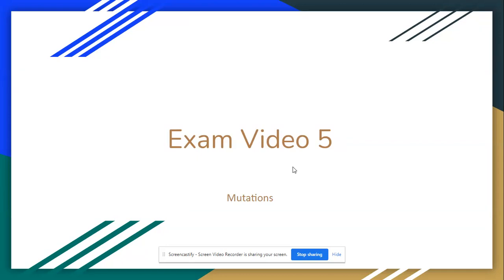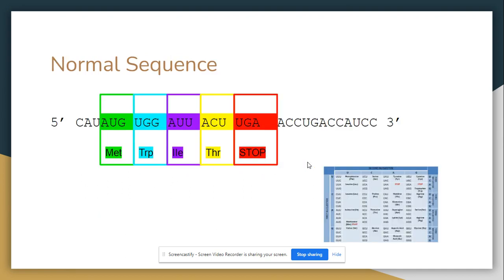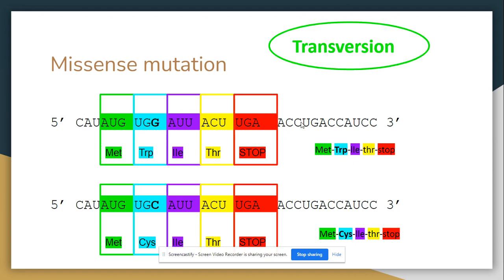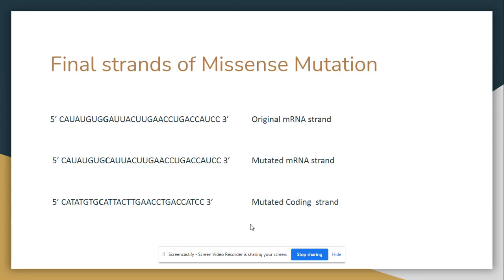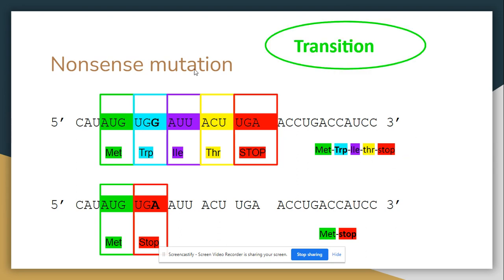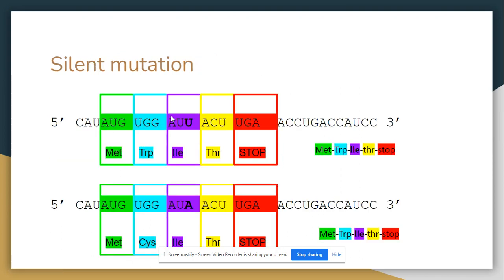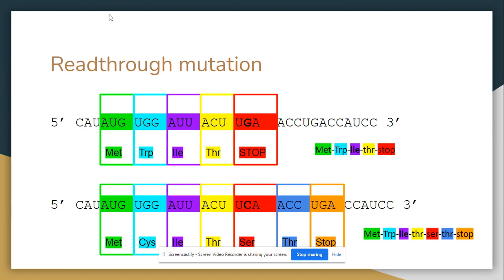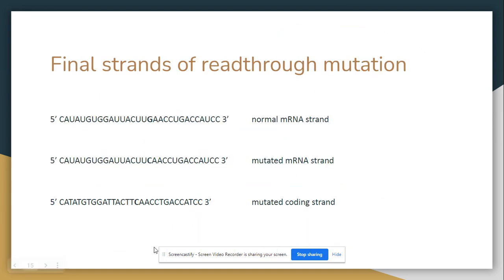Exam Video 5: Mutations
Wild Type: 5’ CAUAUGUGGAUUACUUGAACCUGACCAUCC 3’

Missense: 5’ CAUAUGUGCAUUACUUGAACCUGACCAUCC 3’

Nonsense:5’ CAUAUGUGAAUUACUUGAACCUGACCAUCC 3’

Silent: 5’ CAUAUGUGGAUAACUUGAACCUGACCAUCC 3’

Readthrough: 5’ CAUAUGUGGAUUACUUCAACCUGACCAUCC 3’